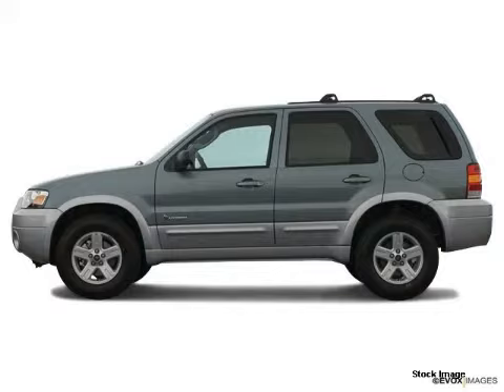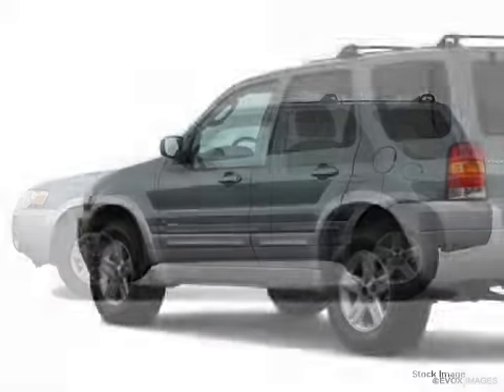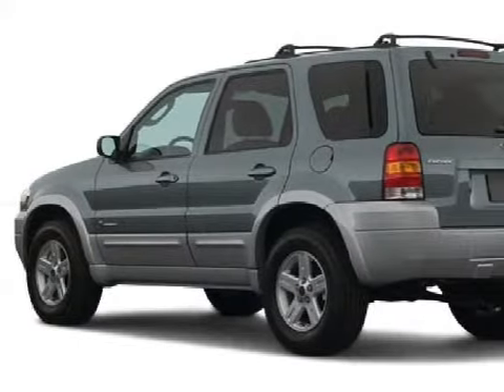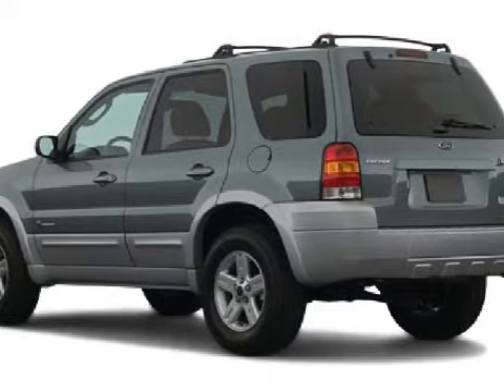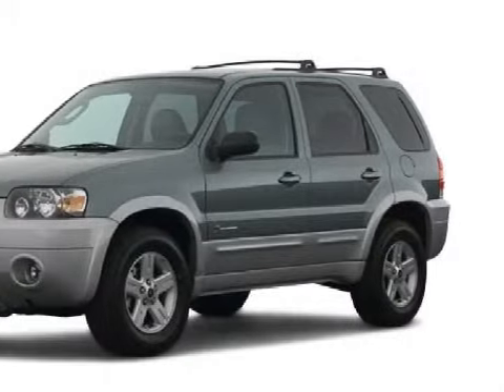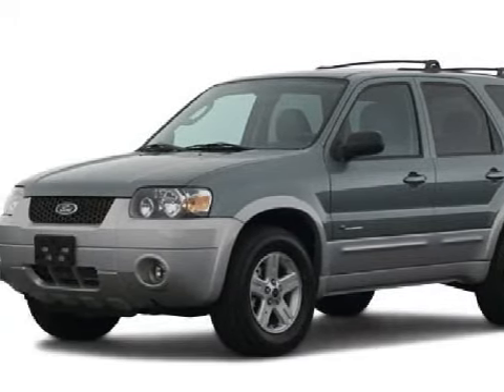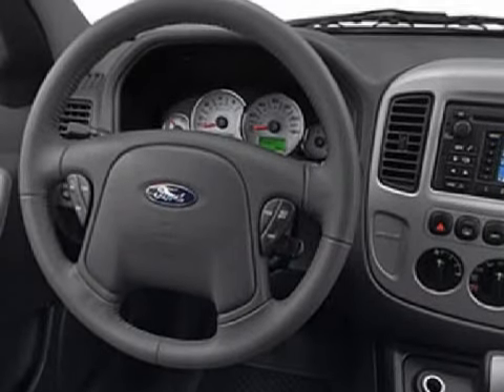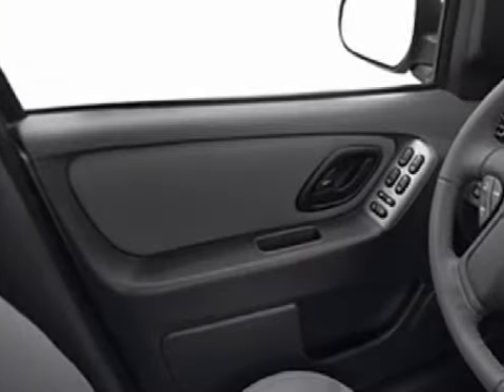2005 Ford Escape Hybrid Spring TX 77388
Year: 2005
 Make: Ford
 Model: Escape Hybrid
 Engine: 2.3 liter inline 4 cylinder 16 valve
 Trans.: Automatic CVT
 Exterior: Green
 Miles: 67,873